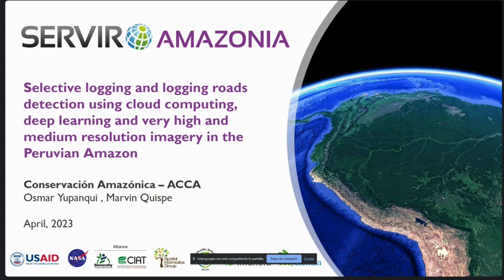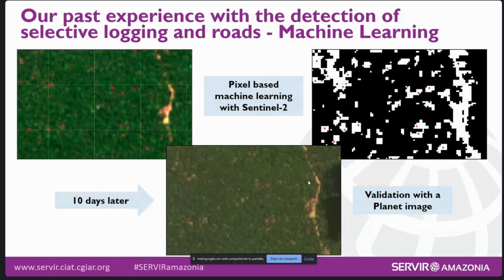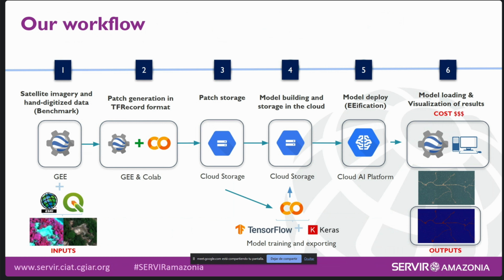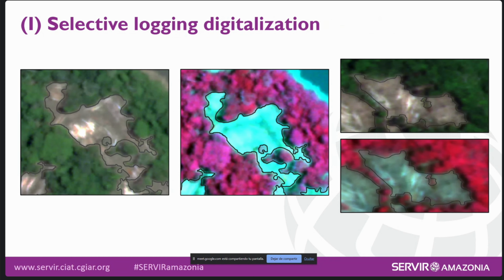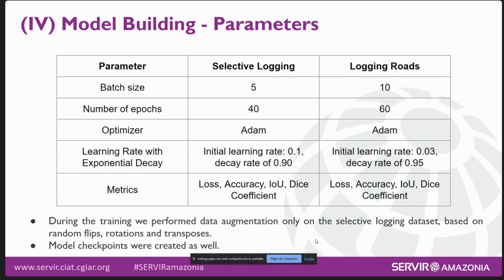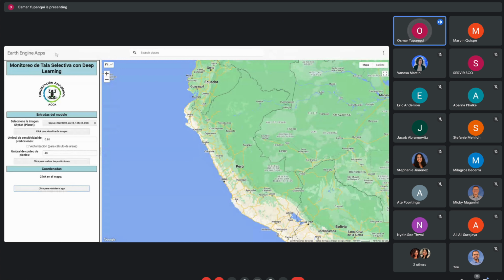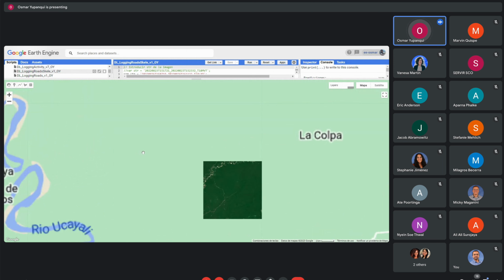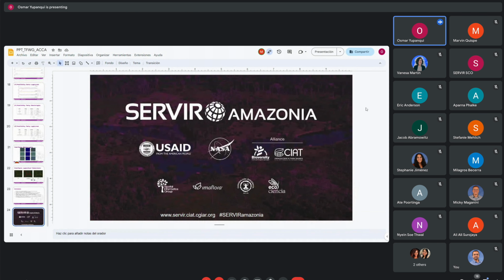Selective Logging using Deep Learning and Earth Observation in the Peruvian Amazon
In this presentation, our colleges at the SERVIR Amazonia presented on their work on the selective logging and logging roads detection using cloud computing, deep learning, and very high and medium resolution imagery in the Peruvian Amazon.